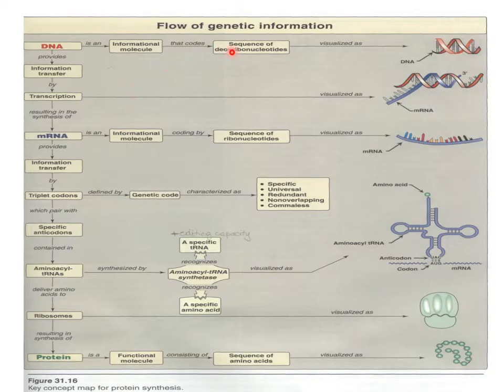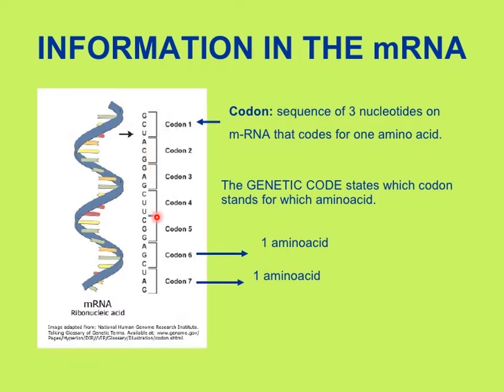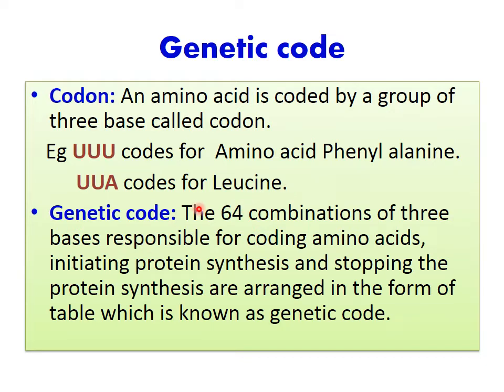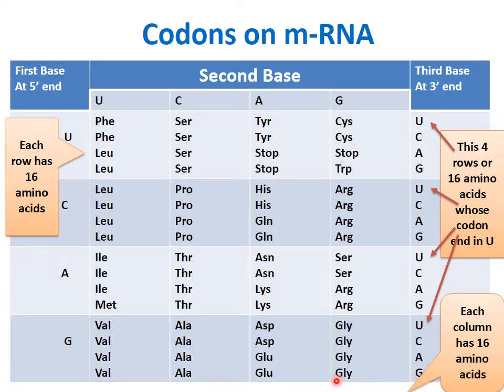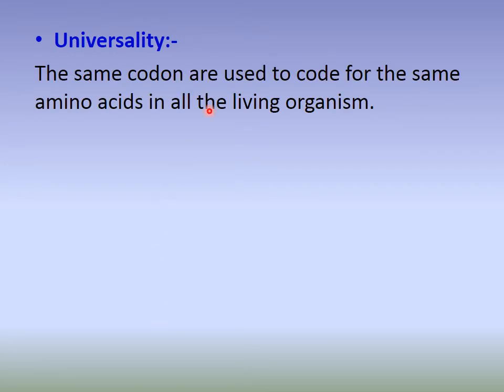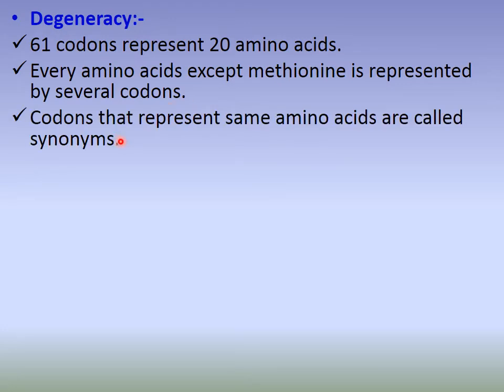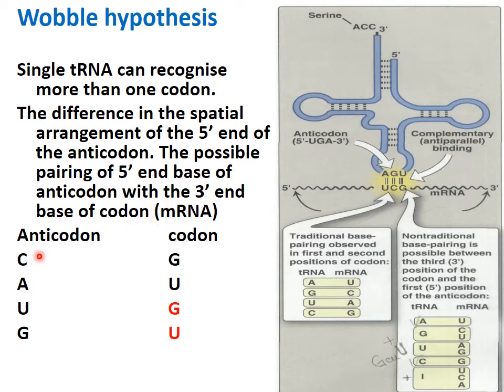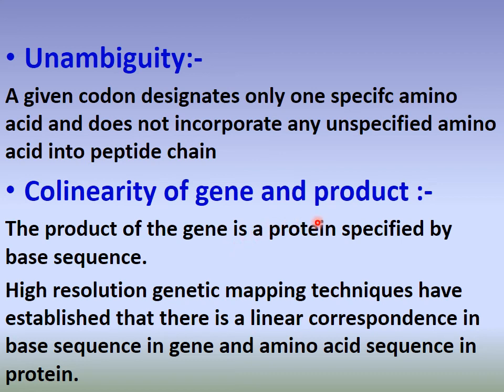genetic code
shows genetic code description